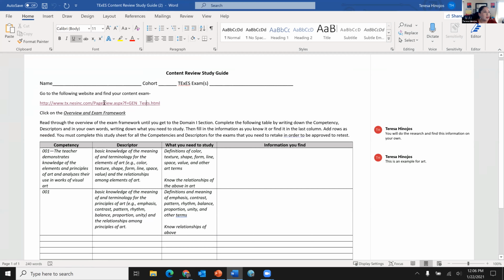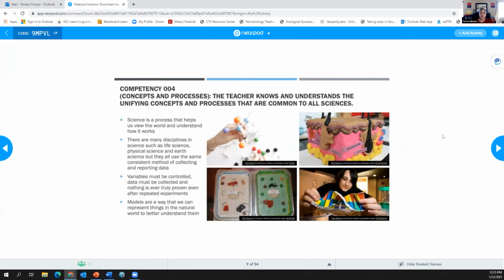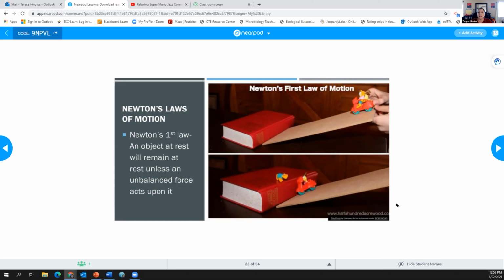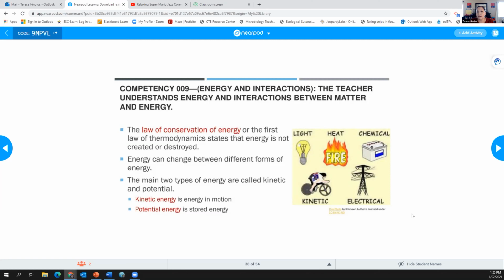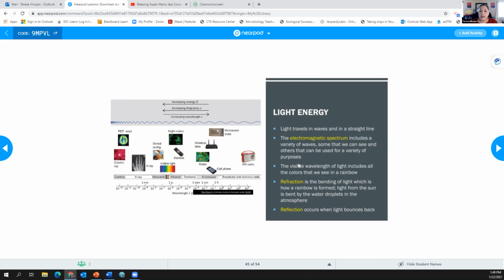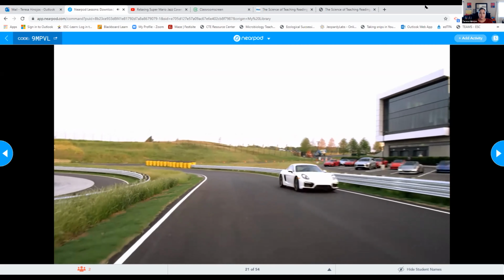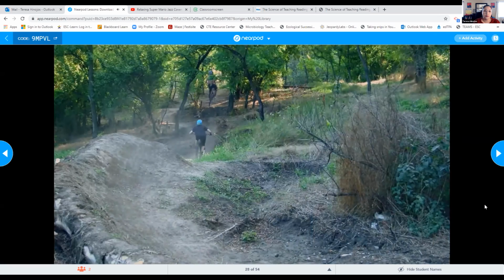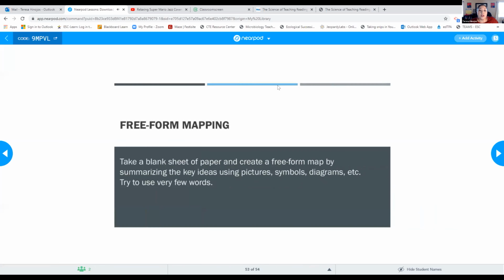Core EC-6 Science Review Part 1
This is a review of the TExES Core Subjects EC-6 Science subject test. It reviews competencies 001 to 010. I used the following videos from YouTube and do not claim them as my own.